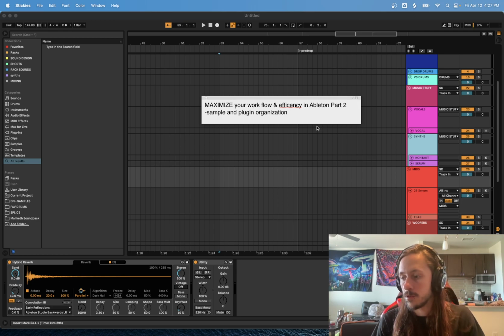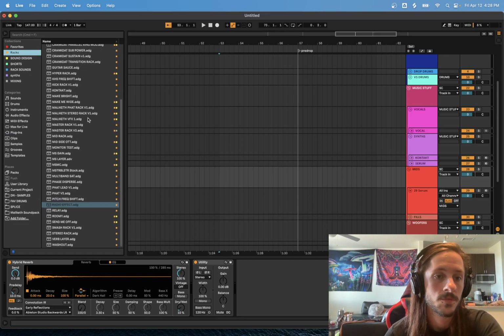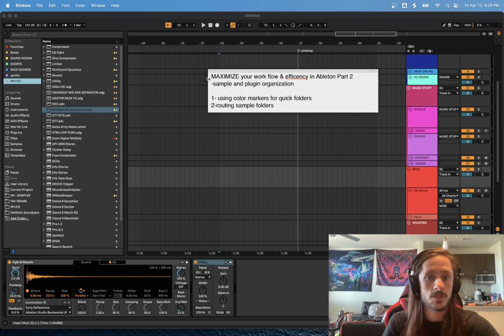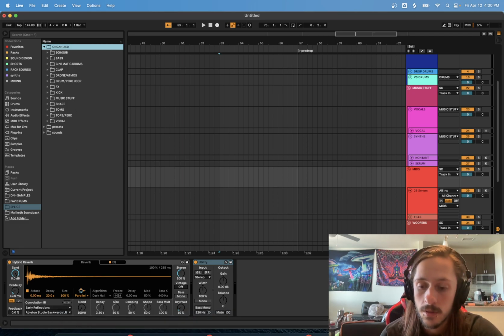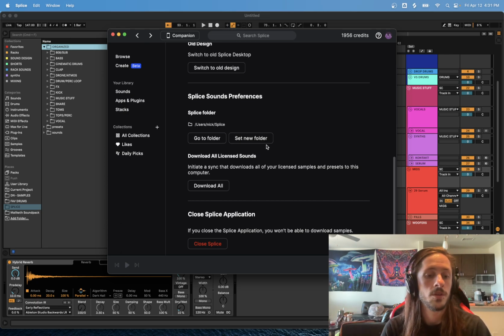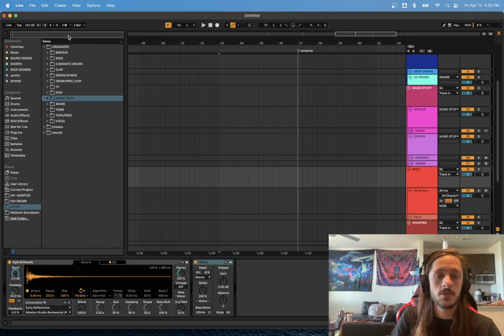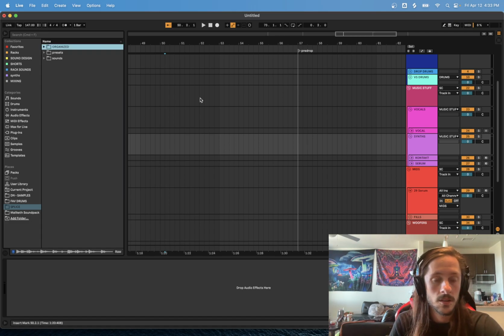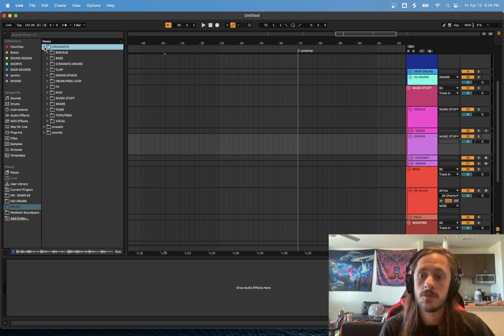MAXIMIZE workflow & efficiency in Ableton Part 2/3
The next video in this short series. I go over general strategies for simple but effective sample and plugin organization.

Note: yes efficiency is misspelled in this one too